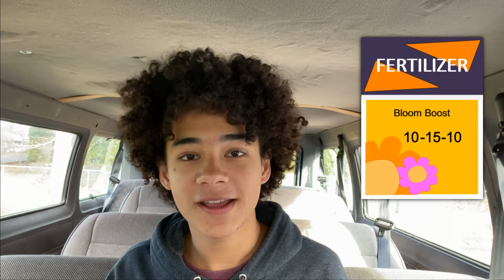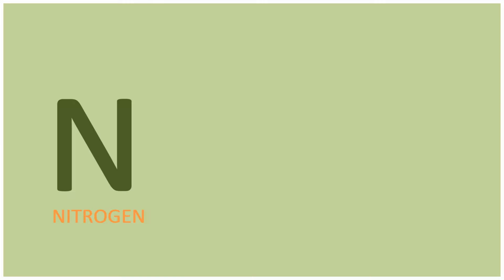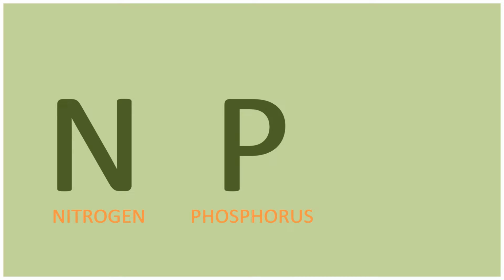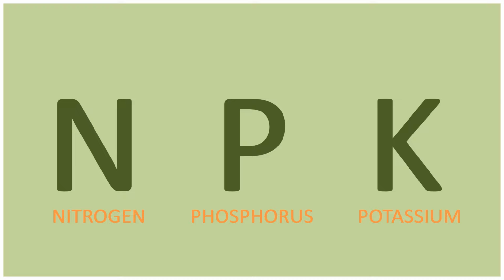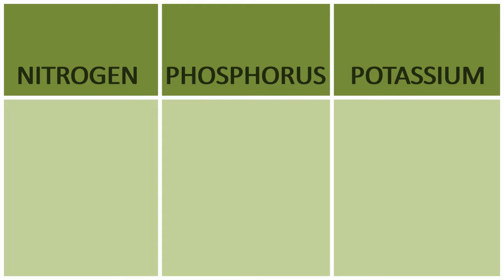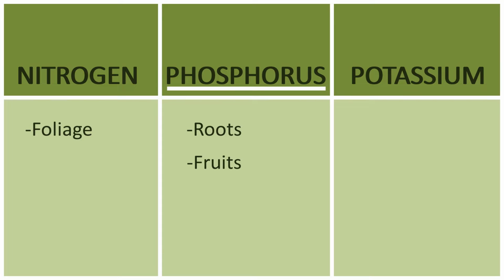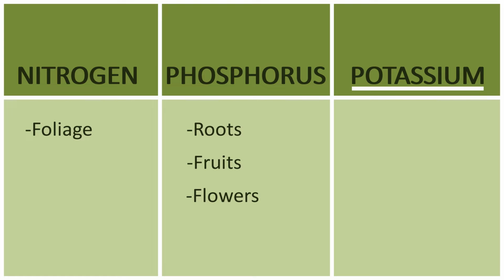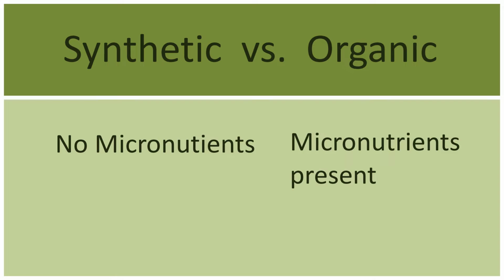Fertilizer 101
Wassup y'all. In this video, I'll walk you through all you need to know to get a basic understanding of plant fertilizer. This includes NPK values and synthetic vs. organic fertilizer.